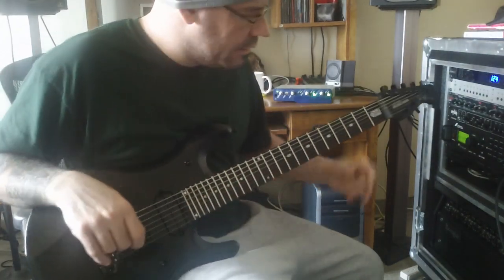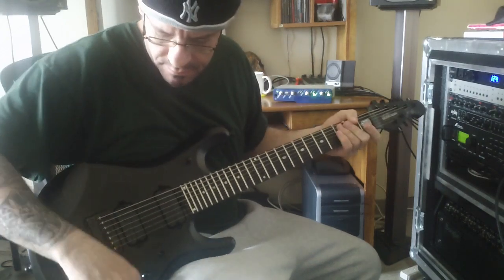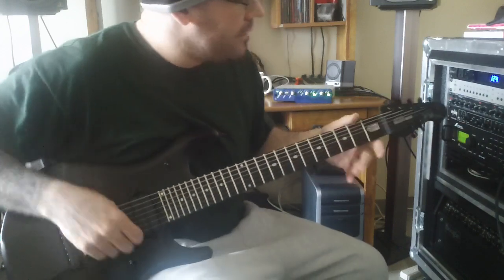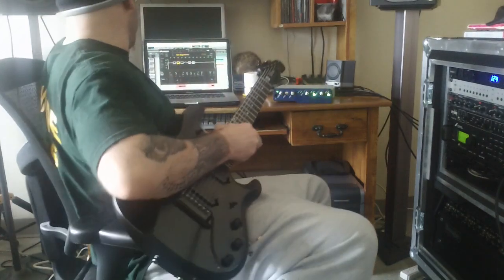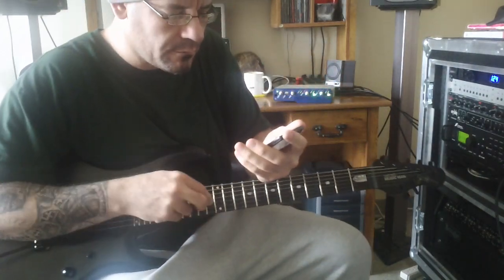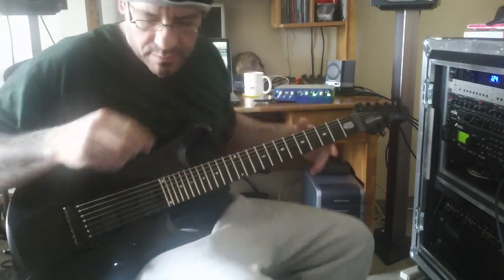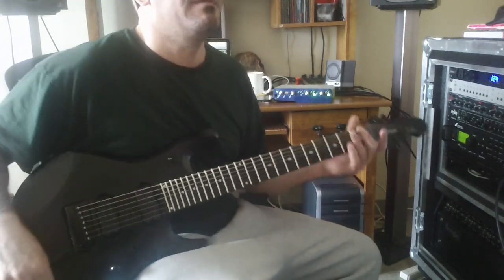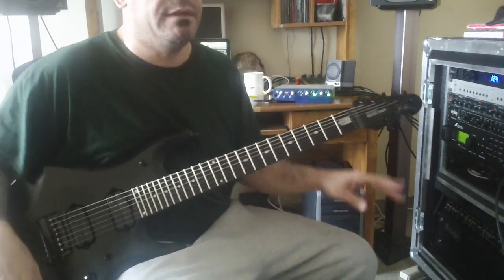Axe Fx Ultra Mesa Mark IIC+ preset I put together!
the title says it all...video with my Zoom Q3HD.